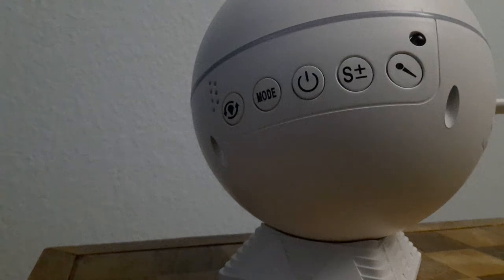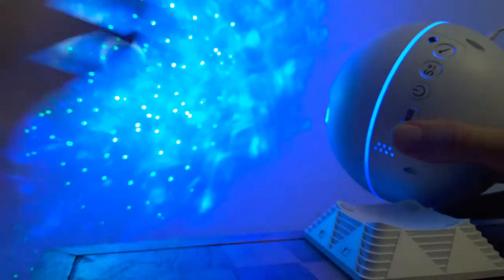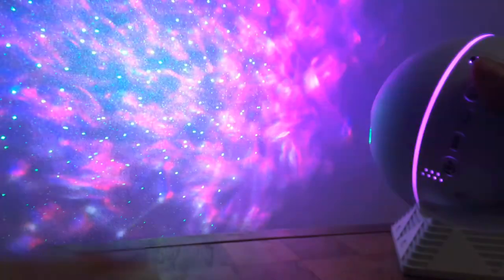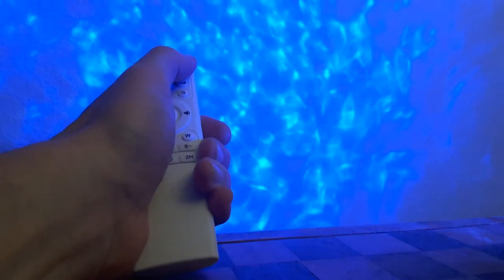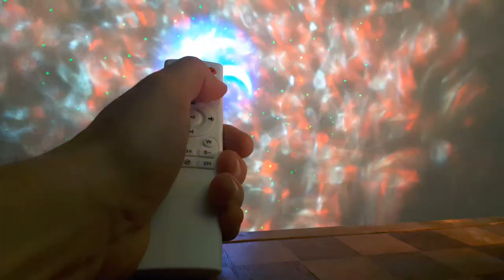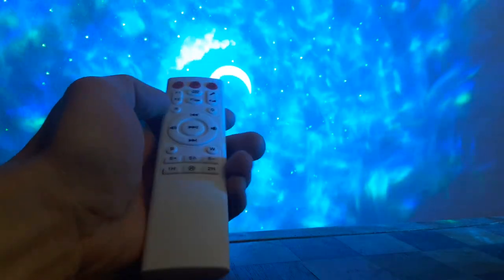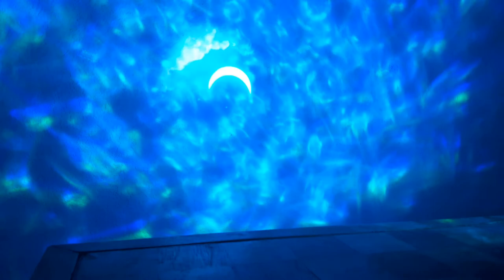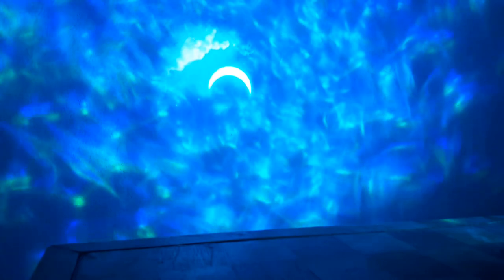Star Projector / Speaker (ihoomee)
This projector has a motorized LED nebula, green laser star array, and a moon image. It can play music from a usb thumb dive, or work as a usb spaker. It comes with a USBC cord for power, and an IR remote.